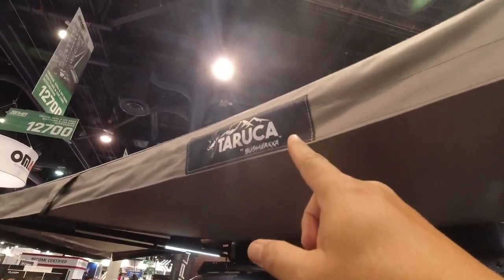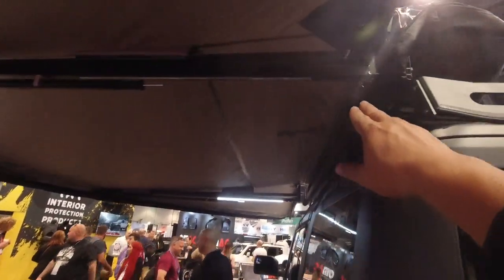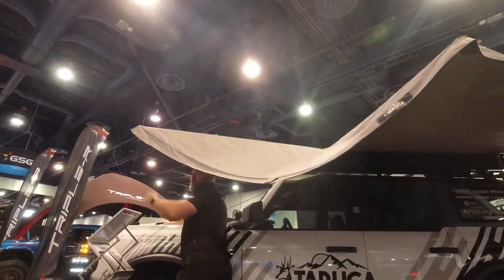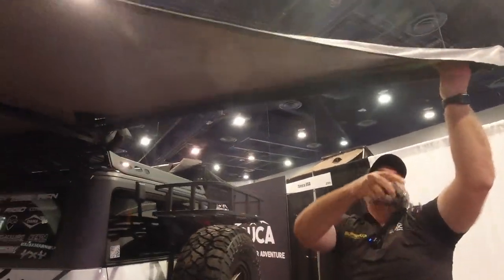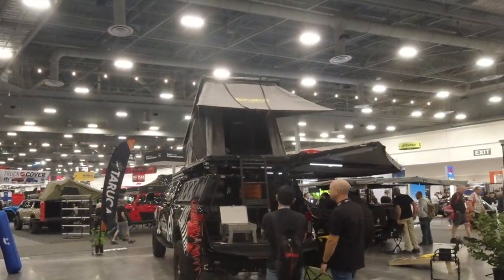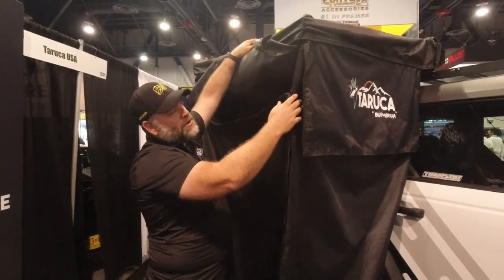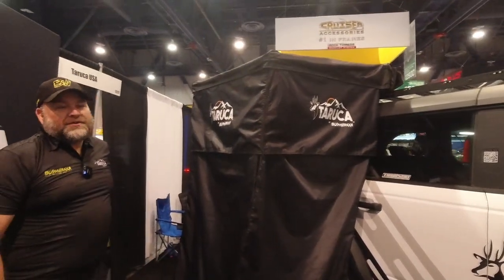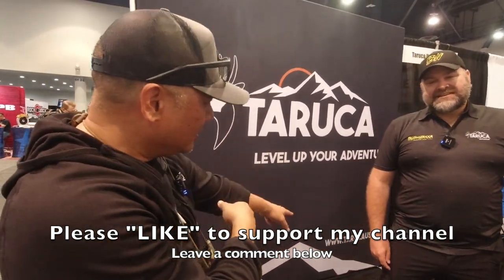TARUCA free standing vehicle awning and shower : SEMA 2022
There is another Austrailian company to consider when shopping for a vehicle awning and shower curtain. showed me an impressive awning and shower at SEMA 2022. I had never seen a vehicle shower with a roof before. Very cool in my opinion. I hope I can get a sample to test out on my 2022 Tundra.